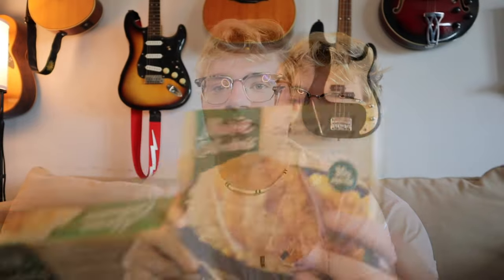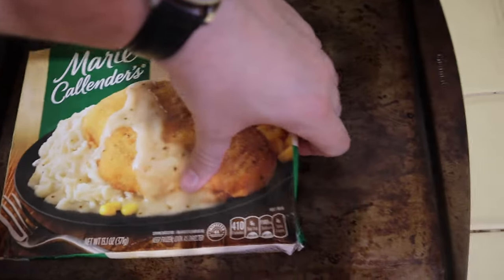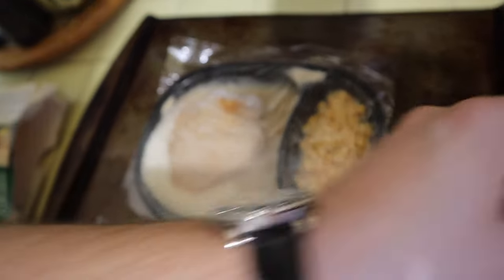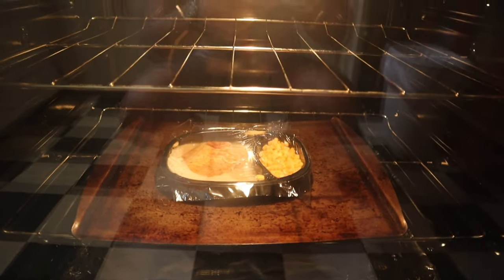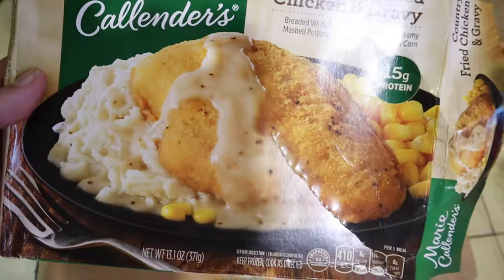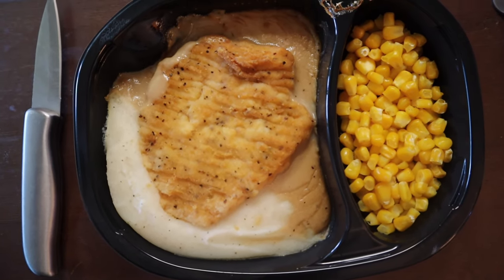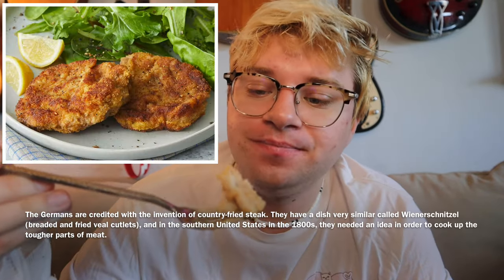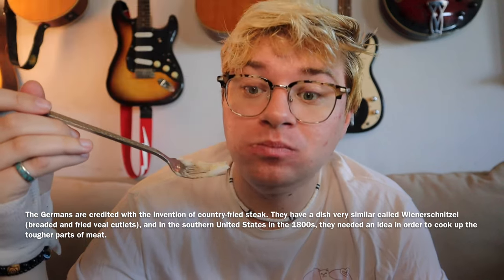Marie Callender's® Country Fried Chicken & Gravy Frozen Meal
Bitcoin Cash Wallet:
qqx4wydvqx68kg7jn2gd80qczdkj4fxnqqnqkn2gcm

Product Details
Crush your comfort-food craving with Marie Callender's® Country Fried Chicken & Gravy. This delicious dish contains a breaded white-meat chicken patty, creamy mashed potatoes with homestyle gravy, and corn in a tasty, buttery sauce. With 17 g protein and no artificial colors or flavors, this convenient meal can be microwaved or heated in the oven. Try this warm, hearty, delicious meal today.

13.1 oz. Marie Callender's® Country Fried Chicken & Gravy

Instructions
Microwave Oven: Cook only one at a time. 1. Pull back corner of film to vent. 2. Microwave on high 4 minutes. 3. Pull back film and stir potatoes. Rotate steak one half turn. 4. Microwave an additional 2-1/2 to 3-1/2 minutes. 5. Check that food is cooked thoroughly. Careful, it's hot! Let stand 2 minutes; enjoy! Conventional Oven: Do not prepare in toaster oven. Preheat oven to 350F. Cut and remove film from steak; slit film over macaroni & cheese. Cook on baking sheet in center of oven 42 to 45 minutes. Check that food is cooked thoroughly. Careful, it's hot! Let stand 2 minutes; enjoy! Temperatures above 350F and/or failure to use a baking sheet may cause damage to the tray, food and/or oven.